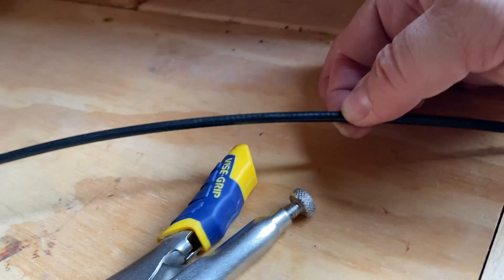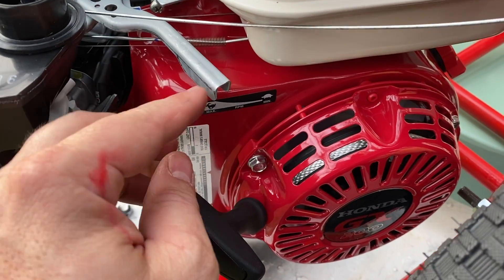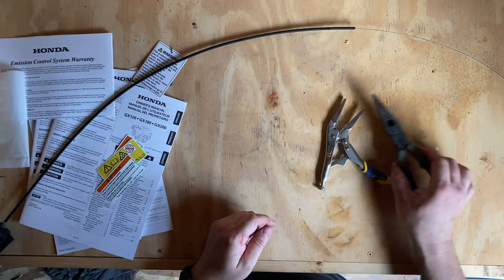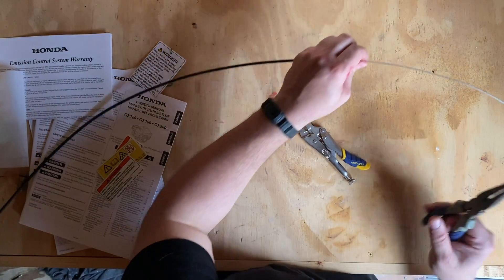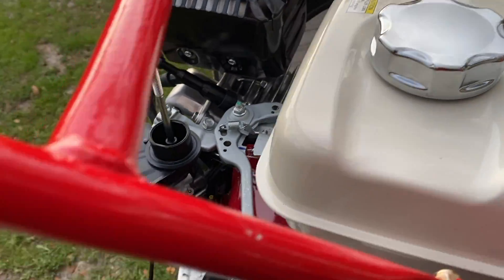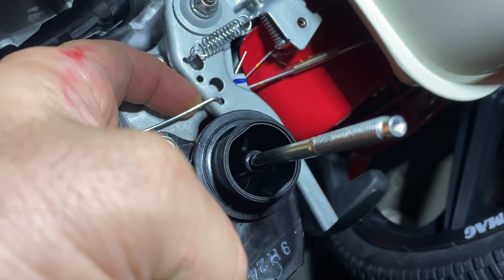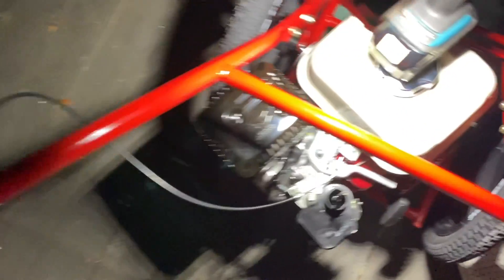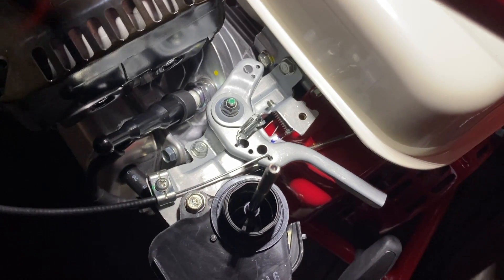How To Install a Throttle Cable on Any Small Engine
Installing a throttle cable is very easy if you understand the mechanics of how it works. This video will show you how to install a throttle cable on any small engine 3HP, 5HP 6.5HP 8HP 11HP & 13HP engines. This demonstration was done on a Honda GX200 6.5HP engine but this is also the same procedure on a Predator 212 6.5HP engine.

Heres a link to the throttle cable I used in the video
You can also buy the GX200 engine here on Amazon